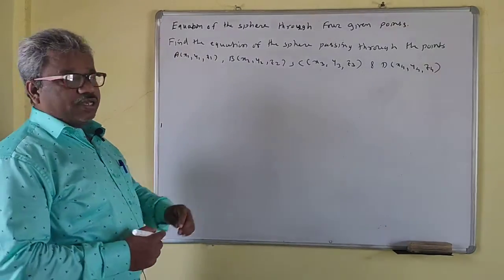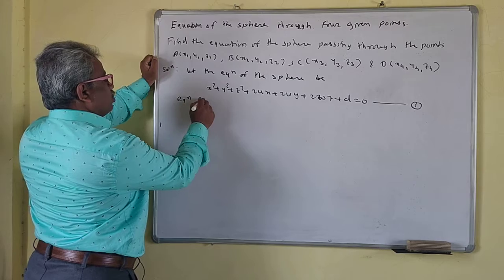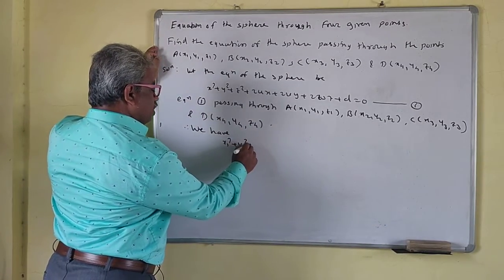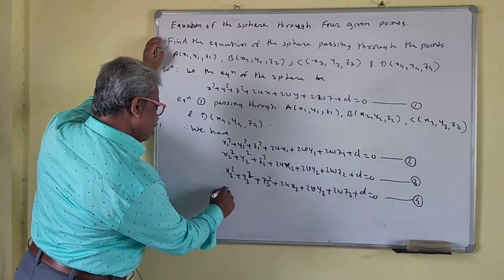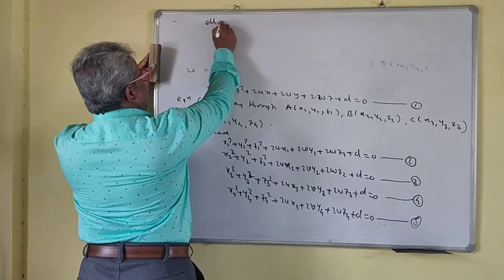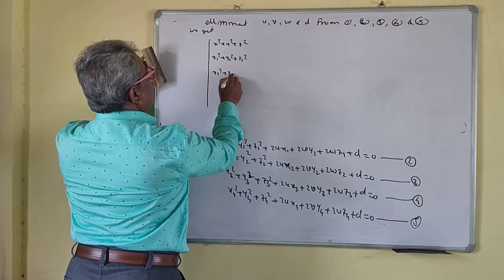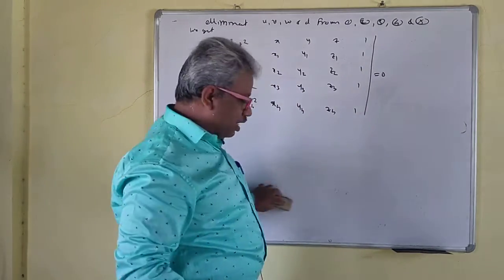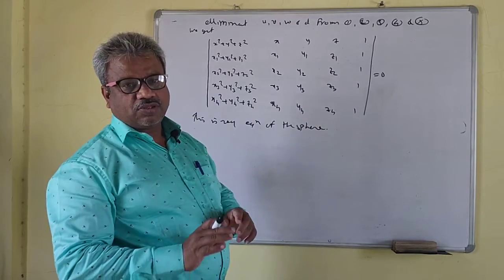Equation of The Sphere Through Four Given Points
Dr. Pravin Jadhav
 Chapter 4 Sphere
F. Y. B.Sc. MT-121 Analytical Geometry Maths-I Sem-II